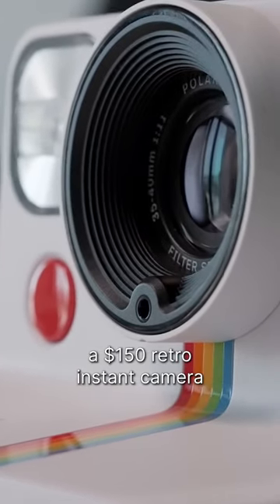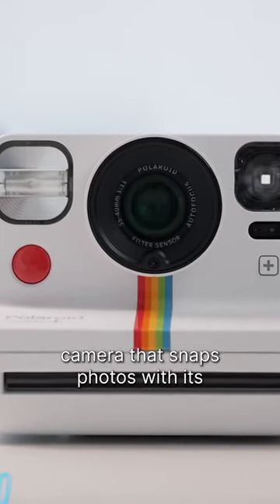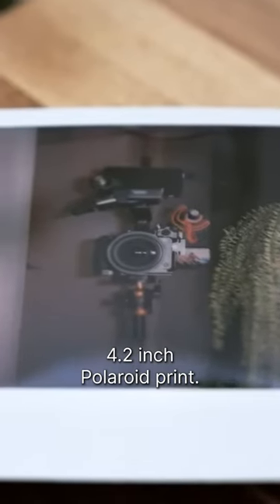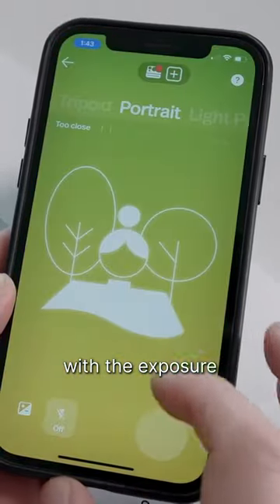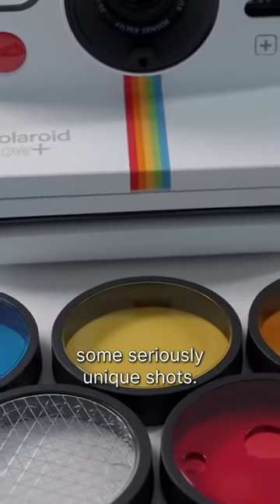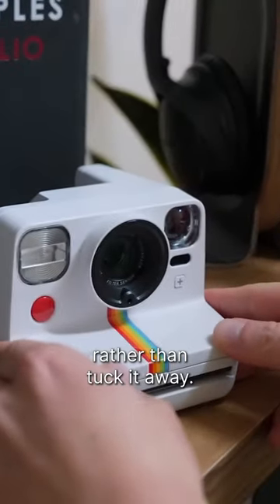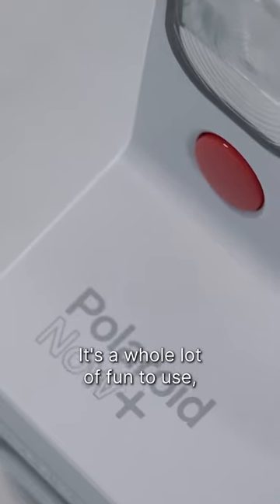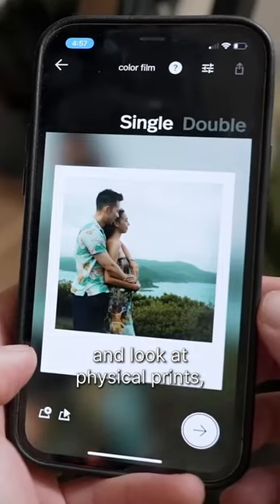This App & Retro Camera is the Perfect Gift